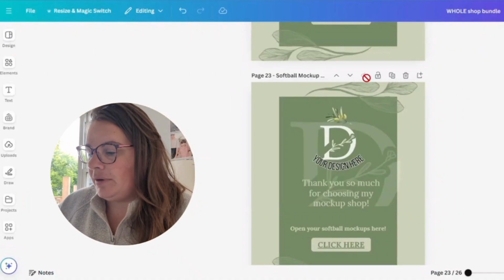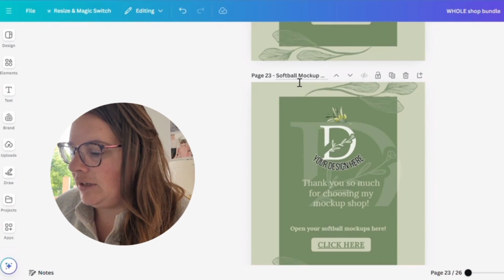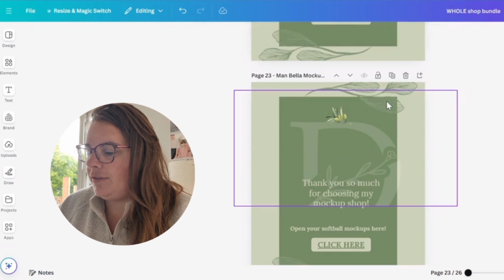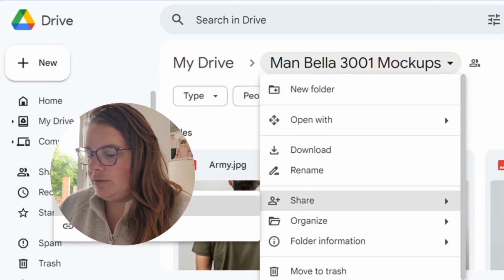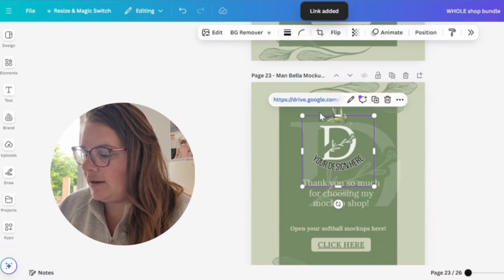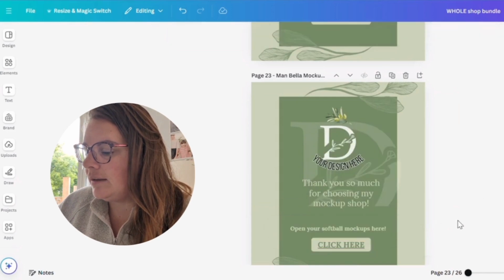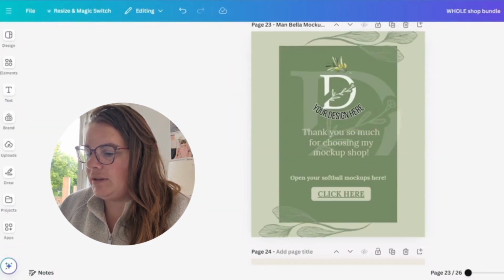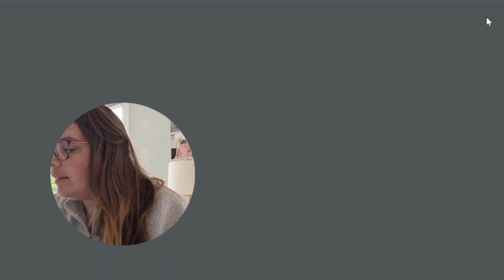How to Sell Large Clipart Bundles and Digital Files on Etsy: How to Attach More than Five Files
When selling digital files on Etsy often it can be helpful to sell them as a bundle!! But Etsy only allows five files so how do you sell large clipart bundles or sets of wall art!! The answer is in this video! I show you how to attach a file using Google drive! This is the way I share all my mockup bundles and digital file bundles!!